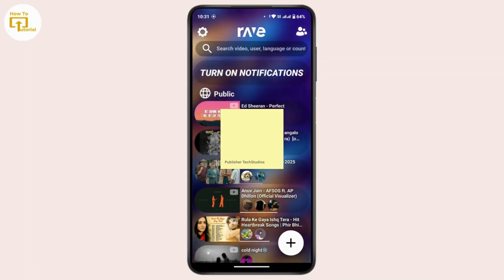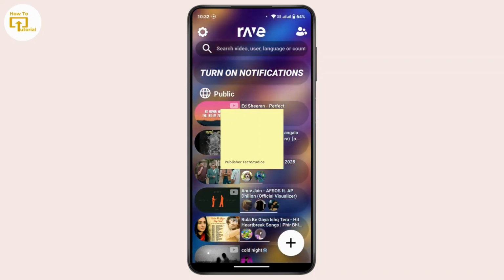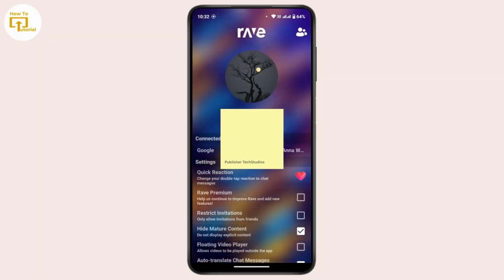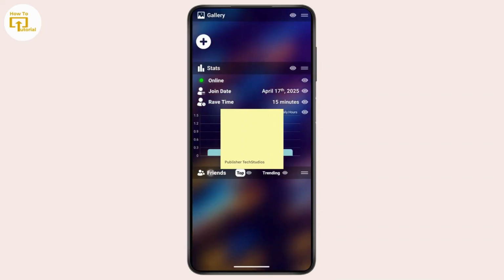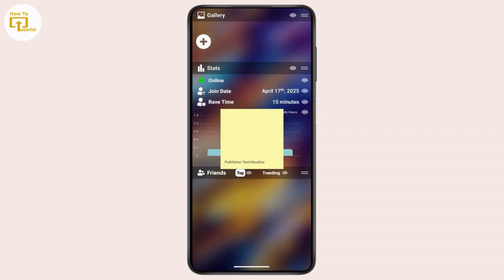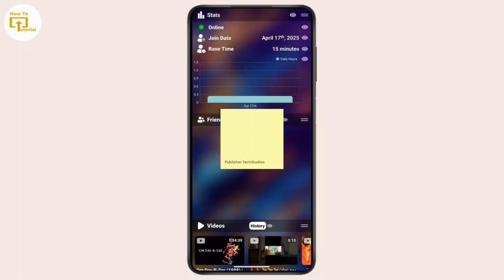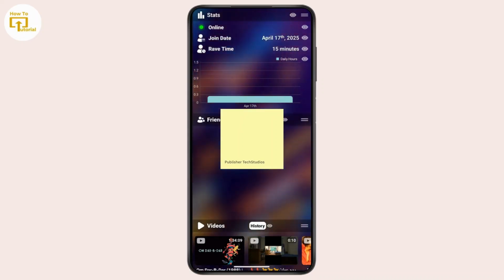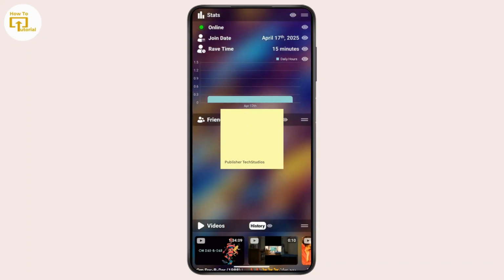How to Remove Friends From Rave Application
How to Remove Friends From Rave Application @LoginHelps
Learn how to remove friends from the Rave application easily with this step-by-step guide! In this video, we’ll show you how to quickly remove someone from your friend list in Rave. Whether you want to declutter your friends list or manage your connections better, follow along with this simple tutorial.

Chapters:
00:00:00 - Introduction
Learn how to remove friends from the Rave application with this simple guide.

00:00:10 - Open the Rave Application
Launch the Rave app on your device and ensure you’re logged in to your account.

00:00:20 - Access Settings
Navigate to the top left corner and tap on the settings icon.

00:00:30 - Go to Profile
Tap on your profile name to access your account details.

00:00:40 - Open Friends List
Scroll down and tap on the "Friends" option to view your friend list.

00:00:50 - Select Friend to Remove
Locate the friend you want to remove from your list.

00:01:00 - Remove Friend
Tap the "Remove" icon next to their name and confirm the removal.

00:01:08 - Conclusion
Your friend is now removed from your Rave account.